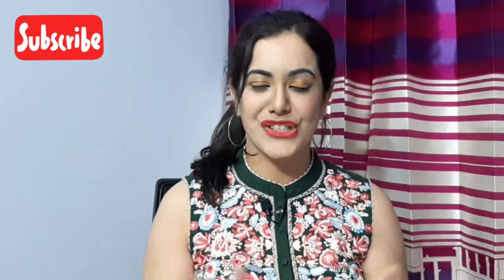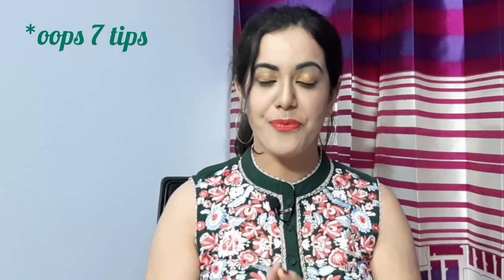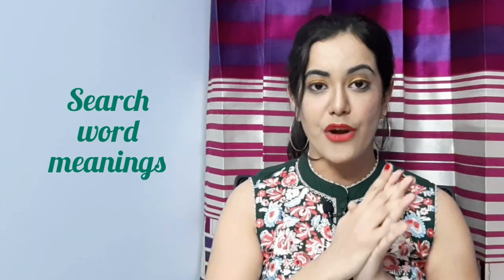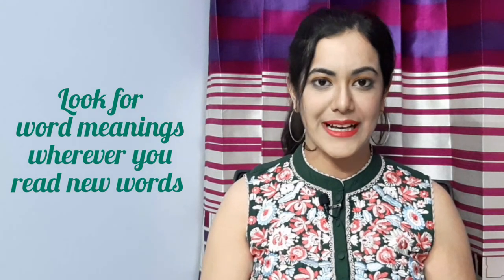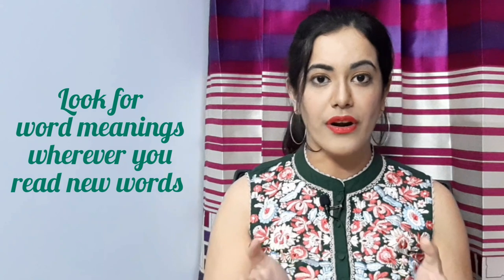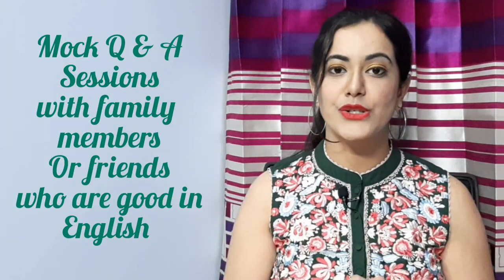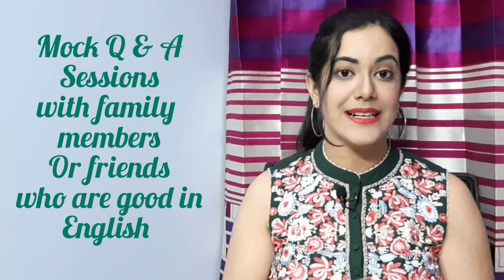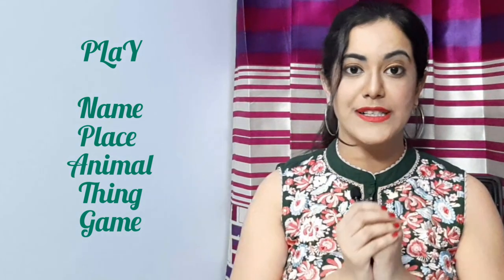7 EVERYDAY TIPS to IMPROVE English | Easy ways to learn English DAILY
Hi guys,

Many of you guys want to know how you can improve your English skills slowly and steadily over a period of time.
Here, I bring to you 7 Everyday tips to improve your English skills,both vocabulary and pronunciation wise.